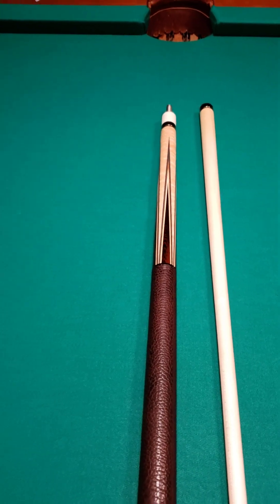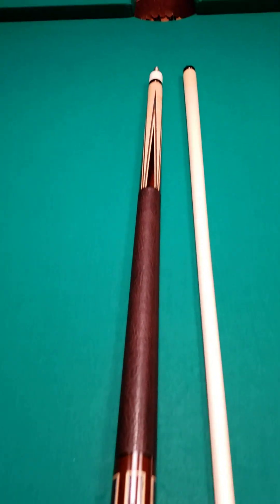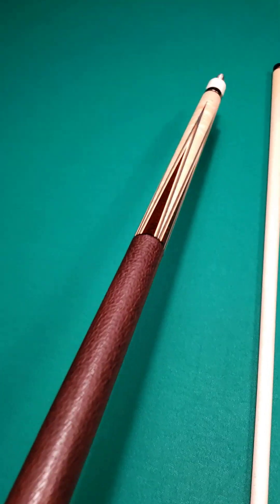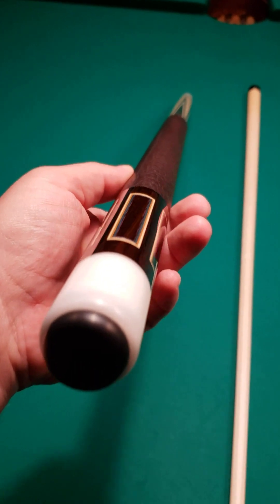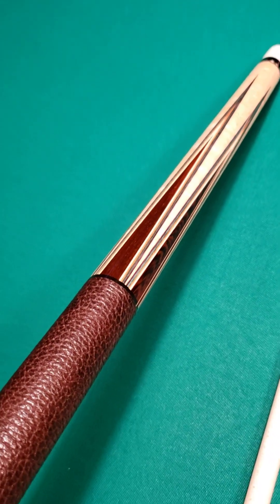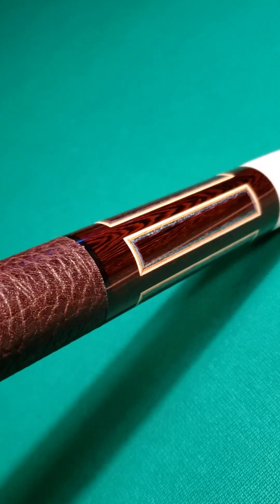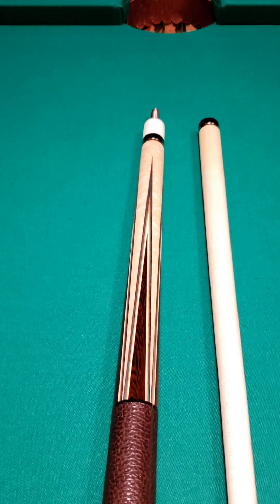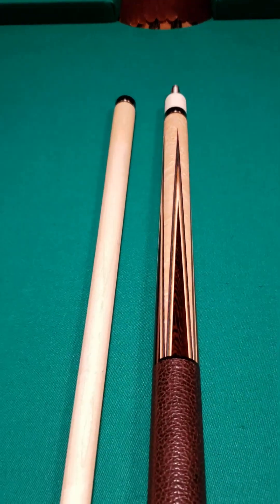♦️♠️ MIKE BENDER ♠️♦️ ALASKA ♠️♦️@ CROSSROADCUES.COM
♦️♠️ MIKE BENDER ♠️♦️ CUSTOM CUE ♠️♦️

This is a brand new Unchalked/ Unplayed 2023!

Made by the world famous Master from Alaska!

The current wait time for a Bender is over 3 years.

We are fortunate to have this available now.

Available with no wait time @ Crossroad Cues-

5- Very sharp Points of Top shelf East Indian Rosewood in-to a highly figured Birdseye Forearm.

The veeners and re- cuts really stand out.

Natural/ Brown/ Blue / Purple-  Silver trim ring- 💍

East Indian Rosewood Butt sleeve w/ 5- Veneered Boxes that are done with the utmost precision.

-Tight form fit Brown Spanish Bull Wrap-

White Phenolic Joint- 3/8-14 Bender Pin 📌

15 oz- Butt weight- Maple shaft- 3.6 oz- 12.95 m-

Total length together is 58 inches. JP'S included-

This cue is absolutely gorgeous in person!!

Mike Bender is known to be one of the very best machinist among all of the Cuemakers. His ability shines very bright in every example of his undeniably masterful craftsmanship. The work is Surgical.

The price of this particular custom made cue is close to 4k out of the shop in Alaska. This one is available now without the long wait as an online special!

💥Selling for only $ 3,575! 💥  Shipping Available-

UPS 1- 2 Days w/ Full Insurance to most States-

Flexible payment plans / layaway on all products-